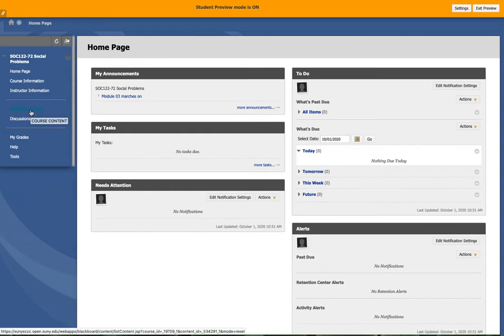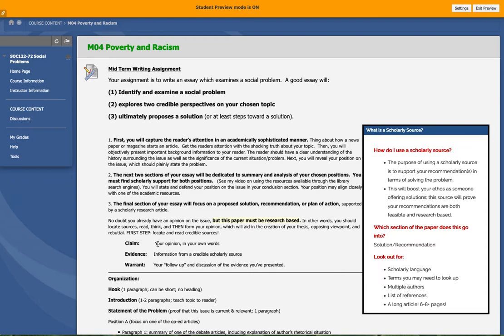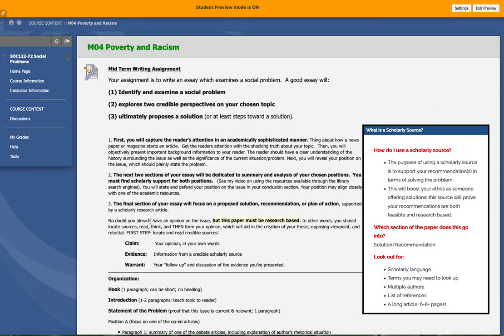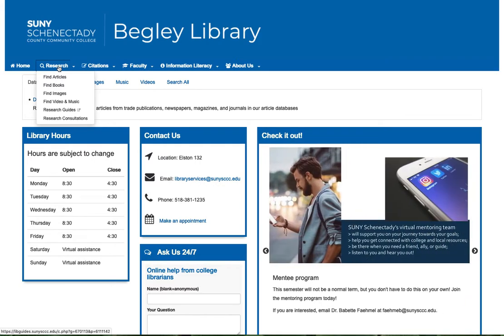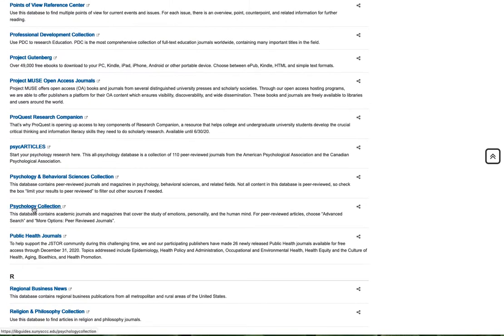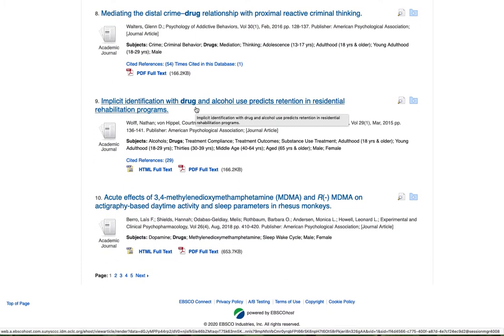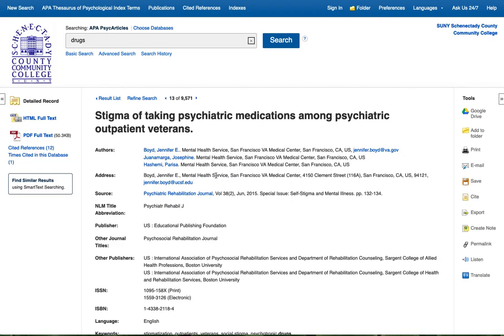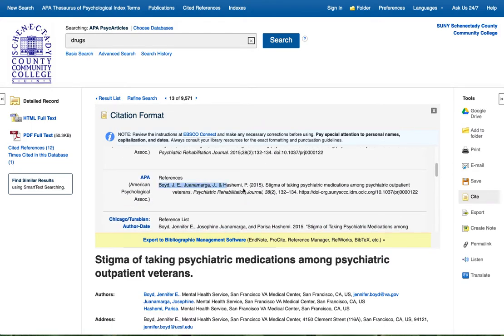MidTermVideo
Brief Introduction to your mid Term writing assignment